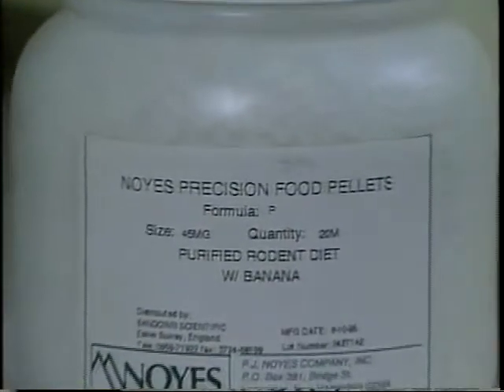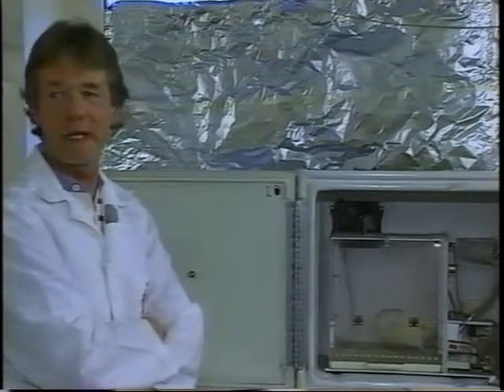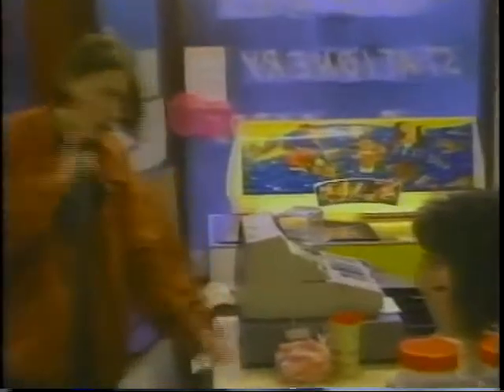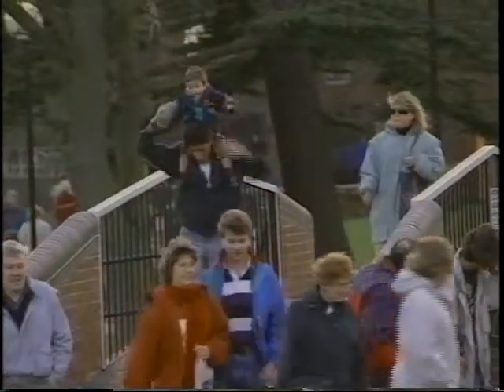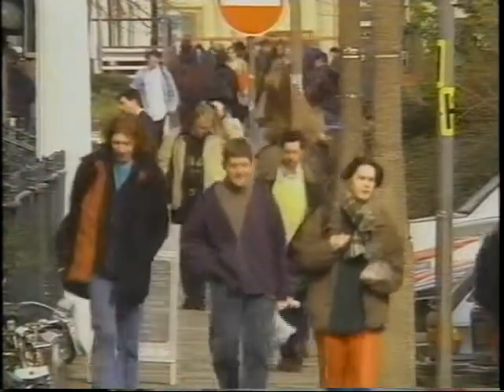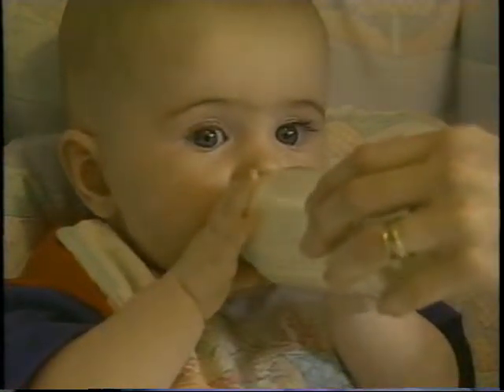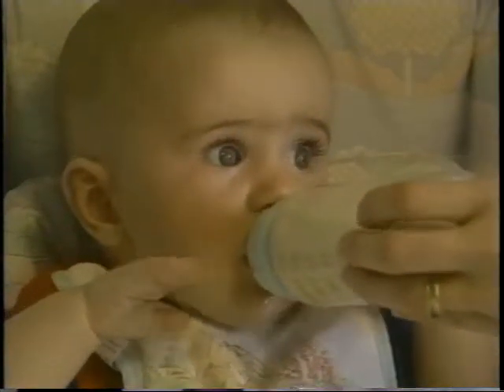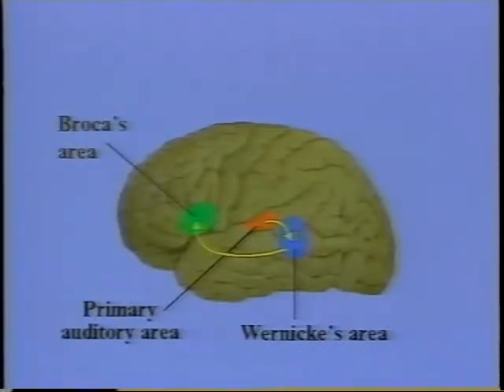skinner box etc